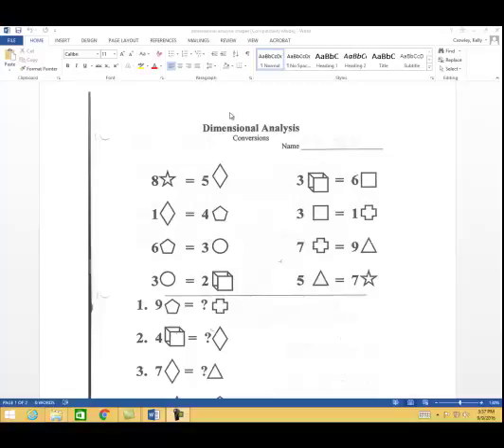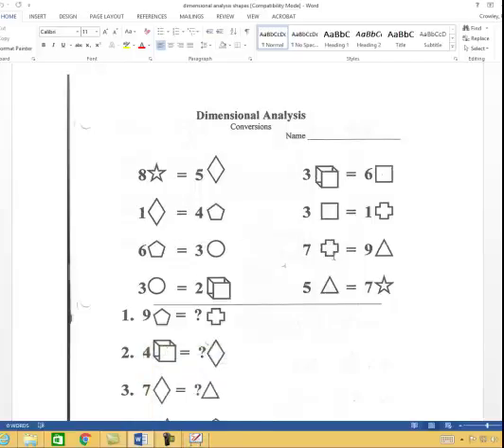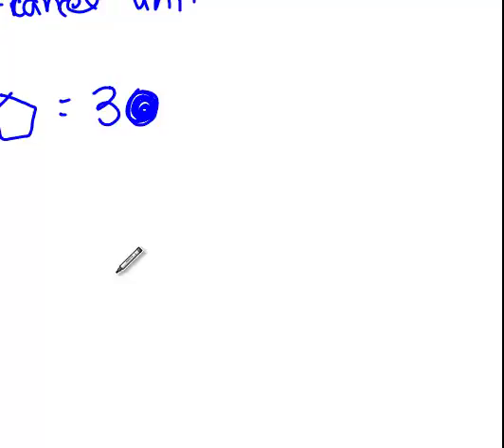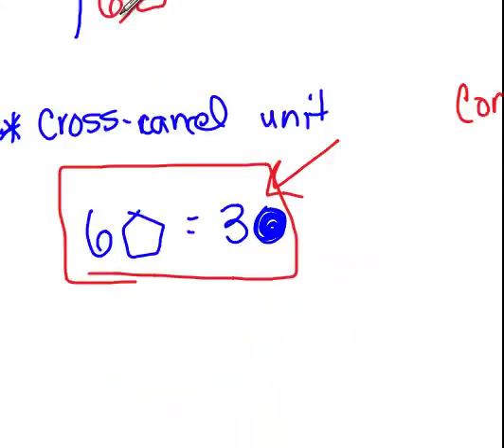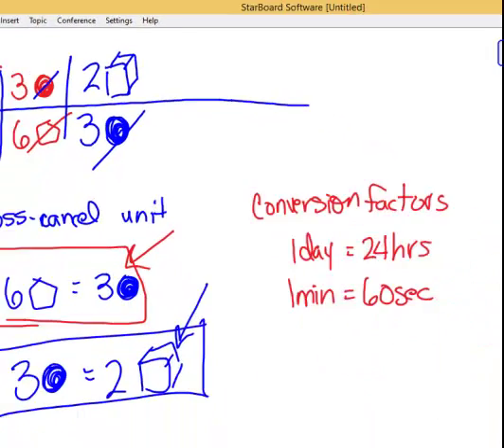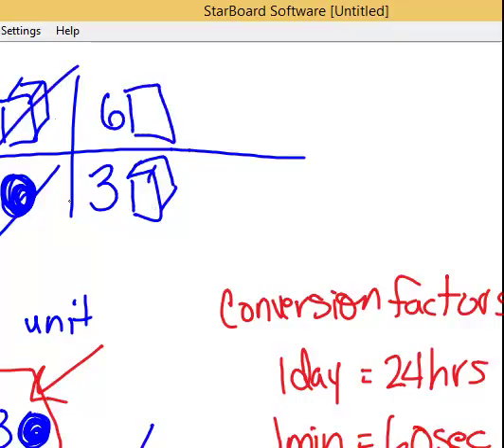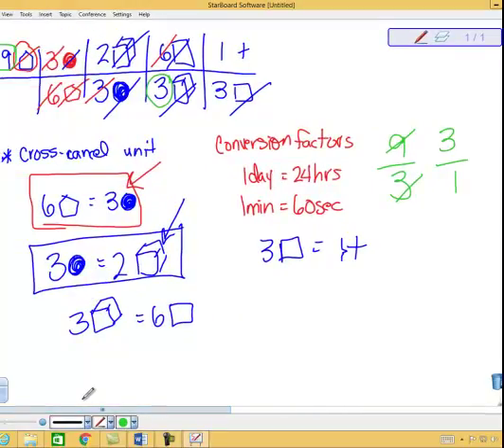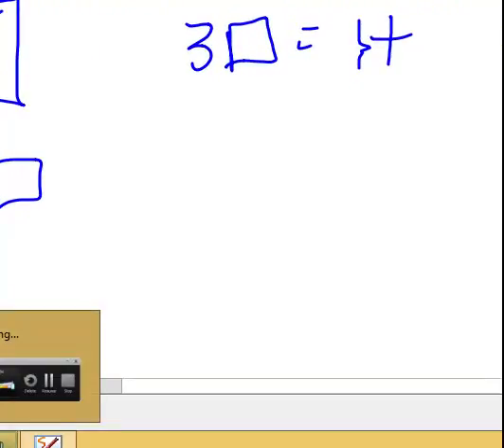DA shapes help